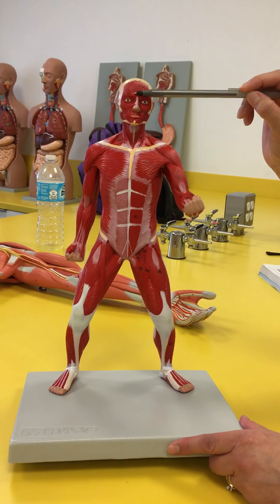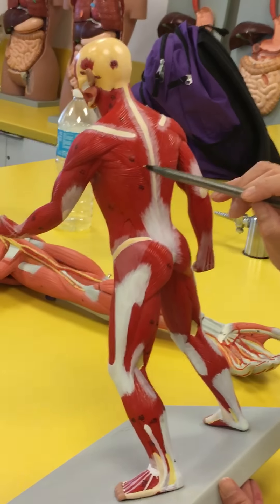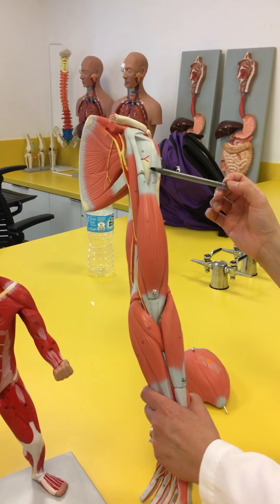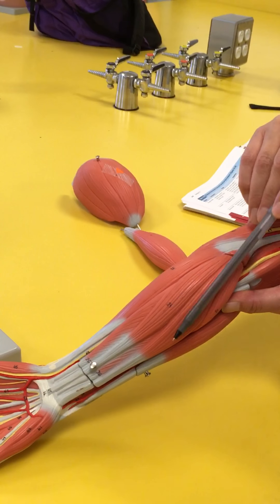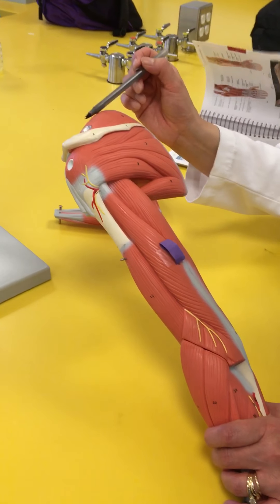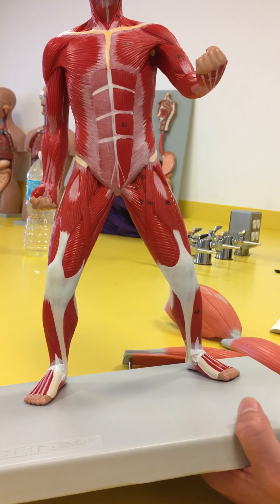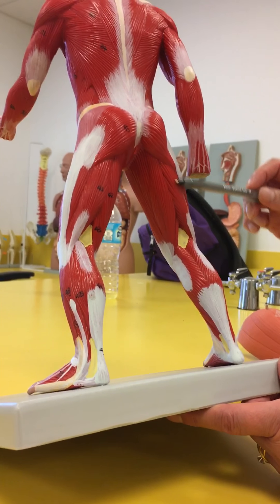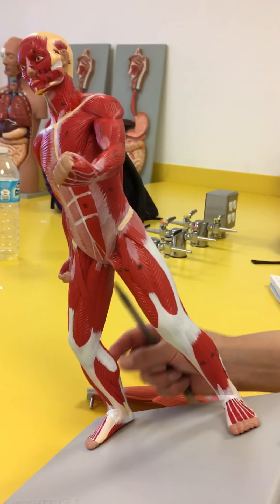Dr Belville Covers Head to Toe of the Muscle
Muscles of Anatomy